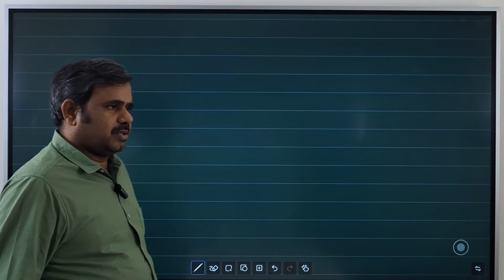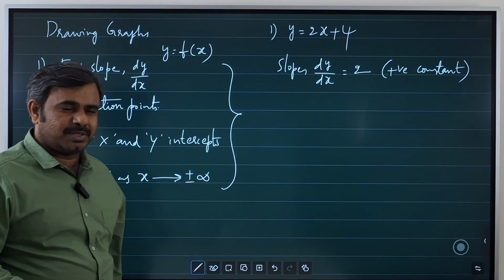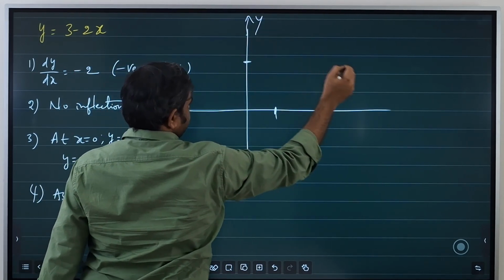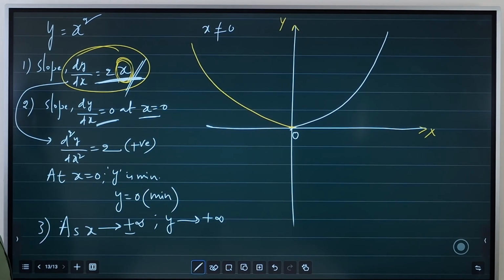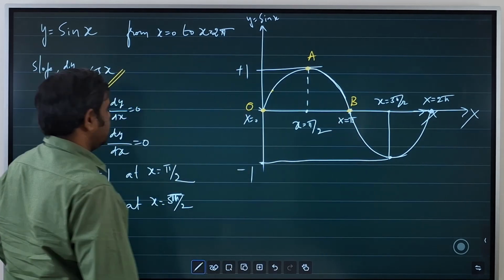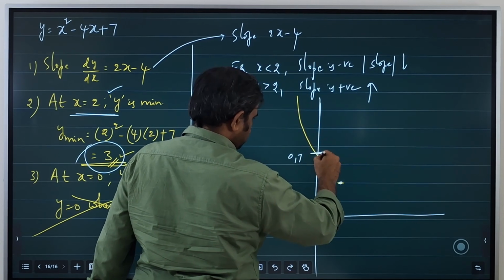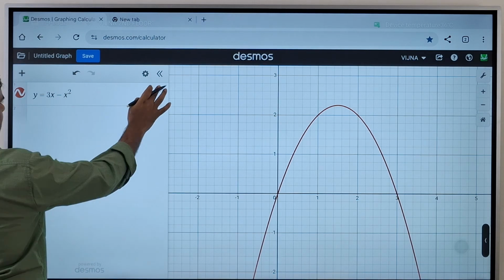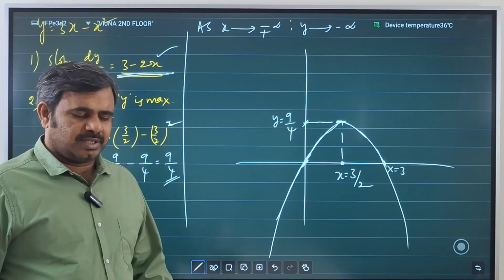Basic Calculus | Part-7 | Venkata Krishna Machineni | VIJNA ACADEMY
In this video, Mentor Venkata Krishna Rao Machineni explains how mathematical concepts — especially Basic Calculus — form the foundation for understanding and solving Physics problems. This session is perfect for aspirants preparing for IIT-JEE, NEET, EAMCET, and other competitive exams.

📌 This is Part 7 of the “Basic Calculus in Physics” series. Make sure to follow the full series for a complete understanding.

What You’ll Learn in Basic Calculus

✔ Fundamental concepts: limits, derivatives, and integrals
✔ How to visualize rates of change and areas under curves
✔ Step-by-step methods to solve differentiation & integration problems
✔ Applying calculus to real-life physics and engineering examples
✔ Tricks to remember key formulas and avoid common mistakes

Enroll in VIJNA Intermediate College for focused coaching in:
* INTER (MPC/BiPC)
* IIT-JEE
* NEET
* EAMCET

 🏷️ Hashtags / Tags